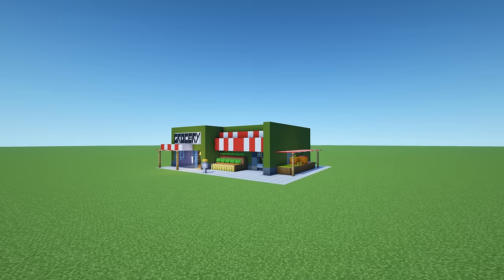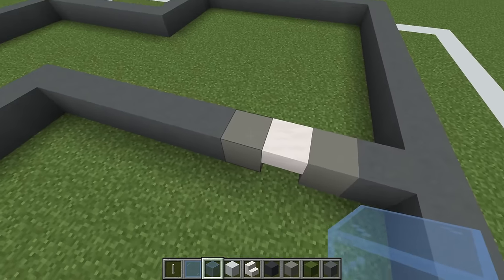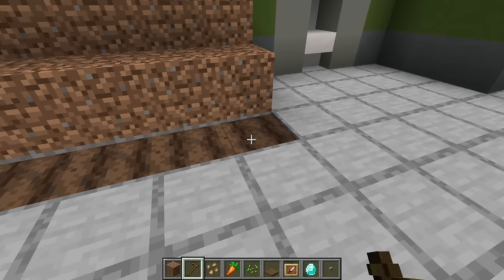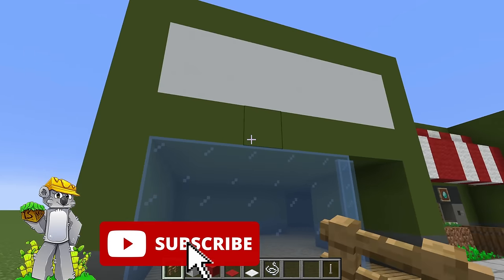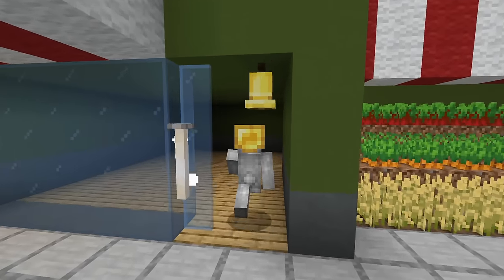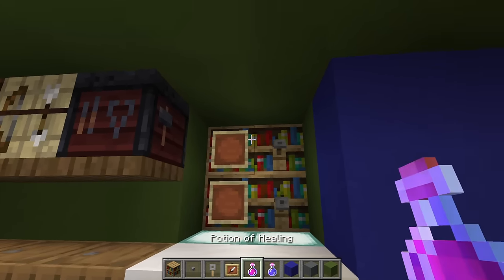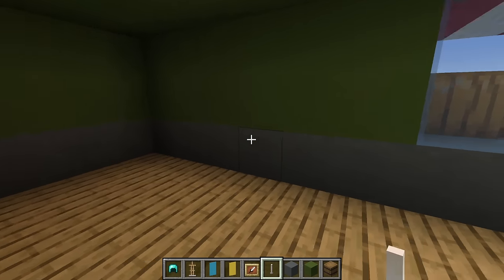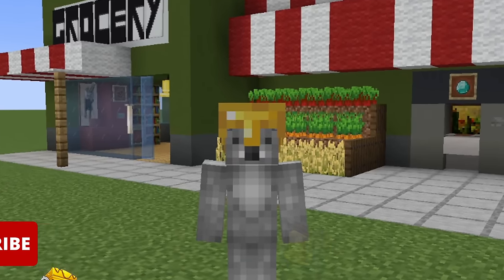Minecraft Tutorial: How To Make A Grocery Store "2023 City Tutorial"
In this tutorial i show you how to make a grocery store including the interior! this grocery store has a produce section out front, an ATM, Vending Machine, Flower Section and on the inside we have some Fridge Freezers, Clothes section, Bakery section and a coffee machine!